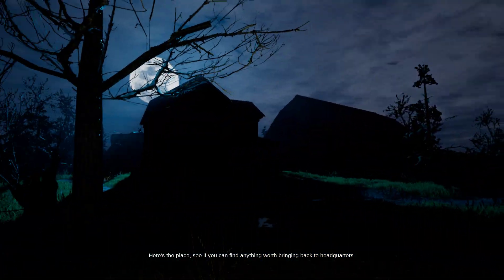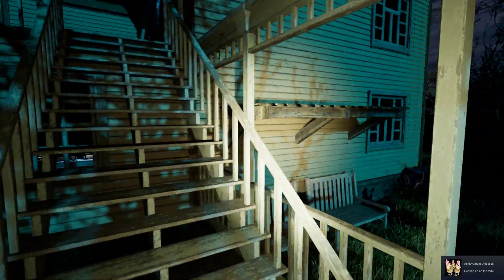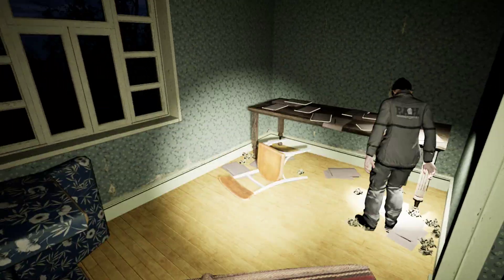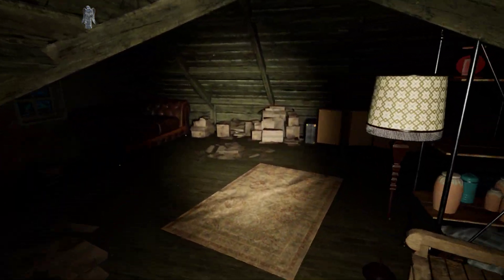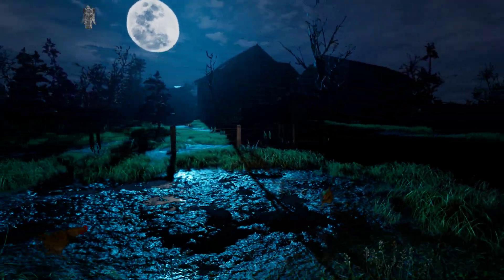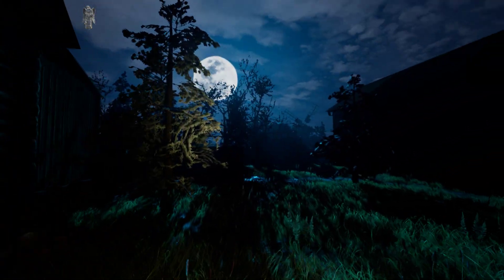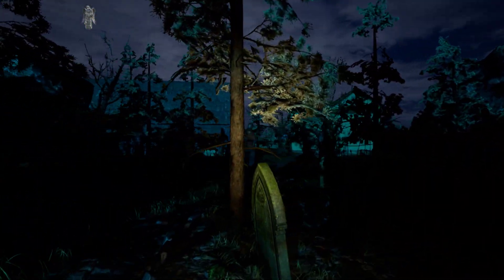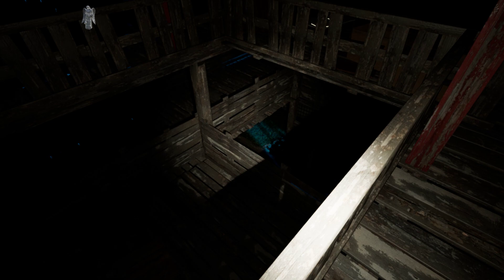Pacify FARM MADNESS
EAT ME WH***